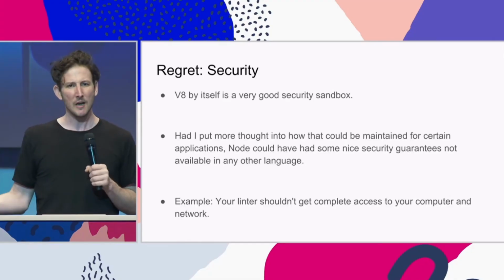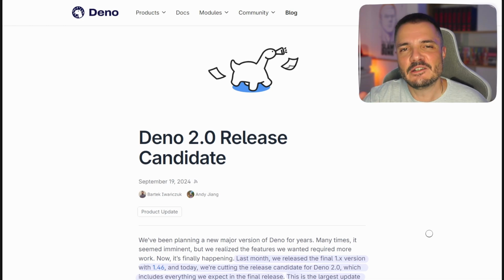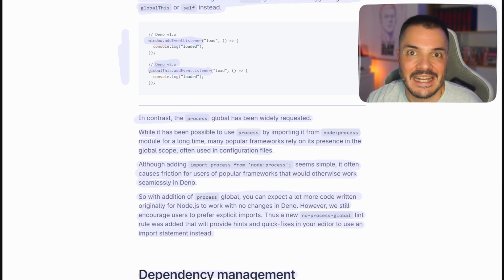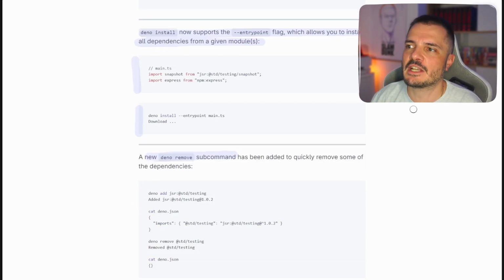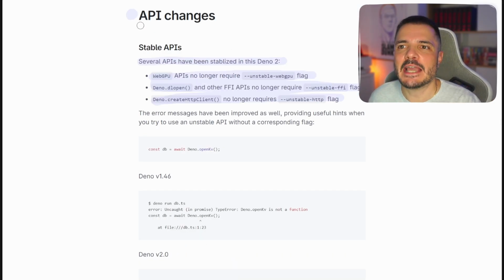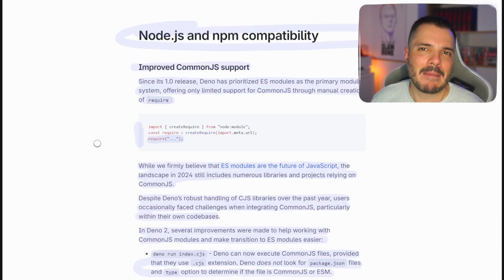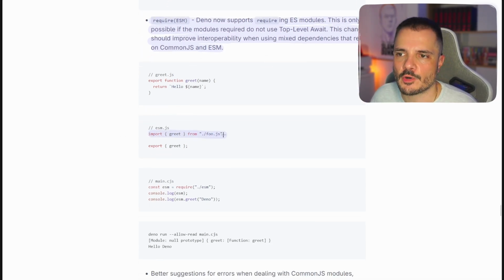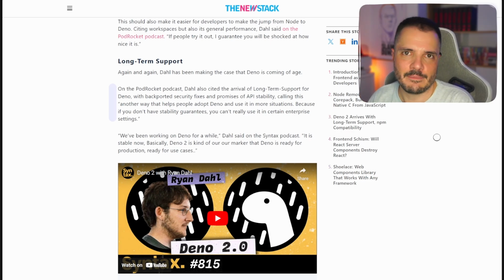Is Deno 2.0 finally ready to dethrone Node.js? | source:code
Let's have a look at the new Deno 2.0 Release Candidate with many big updates.